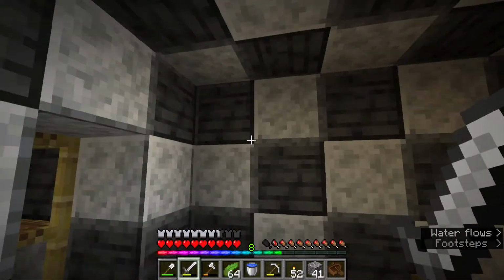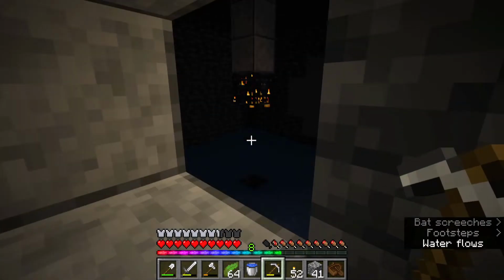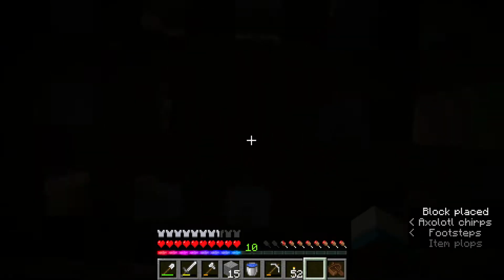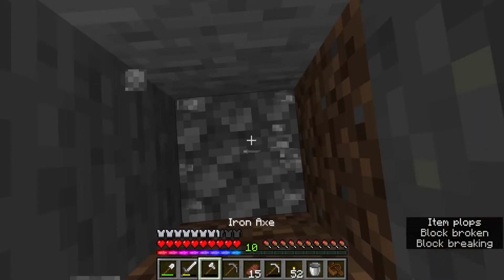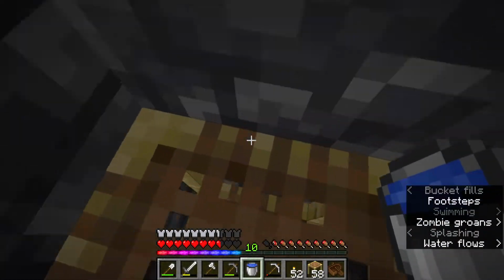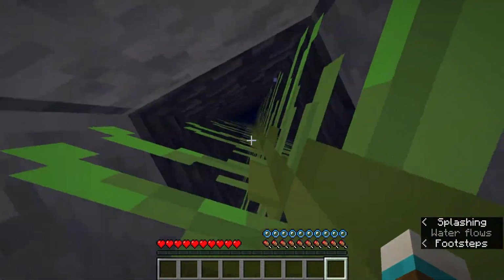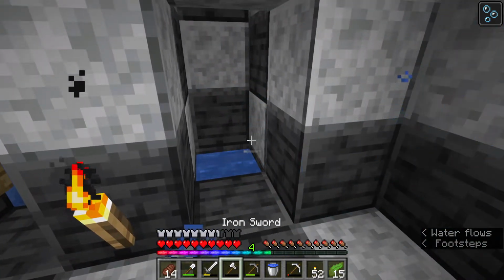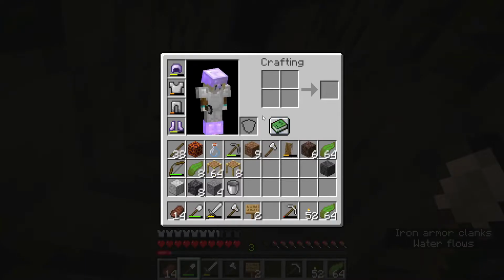GROWTHSMP - Trouble with Zombies - Ep. 02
Welcome to the second episode of GrowthSMP!!! Today I show off the zombie spawner I've been working on and fail many times trying to get safe paths to it.